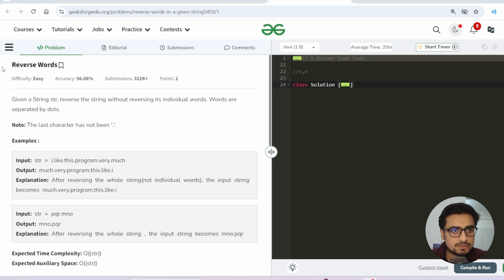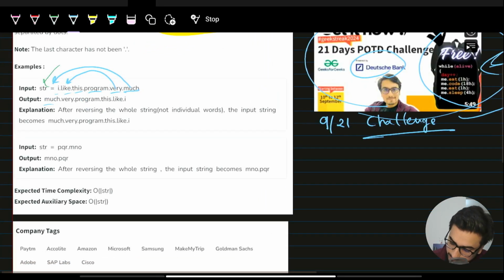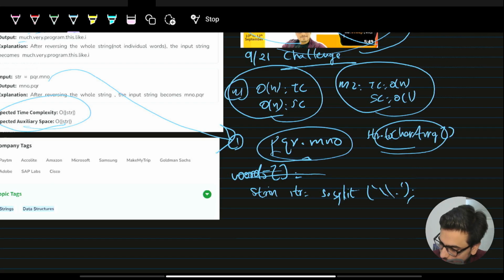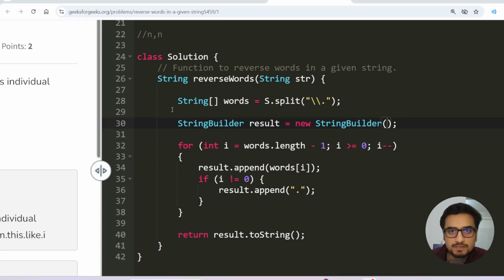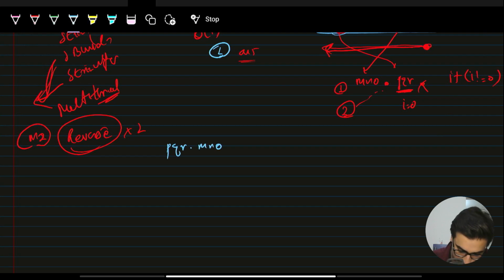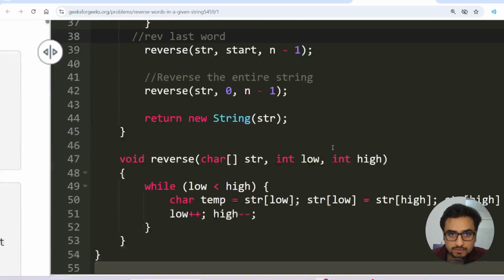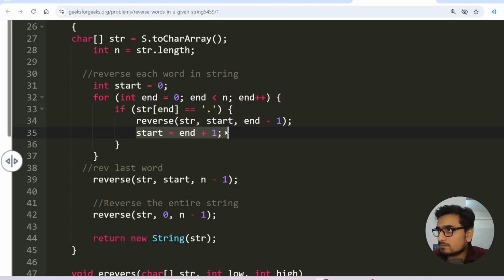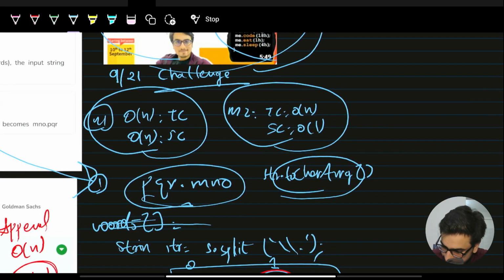Reverse Words [Strings] | GFG POTD | GeeksForGeeks | Problem OF The Day 534 | 19 Sept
You can follow me on below platforms for all the latest updates

"Join me daily as we tackle the ProblemOfTheDay from GeeksforGeeks! Enhance your skills in DataStructures and Algorithms with our comprehensive DSA tutorials. Perfect for those preparing for CodingInterviews and looking to ace their TechJobs. Dive into CodingProblems, CompetitiveProgramming, and CodeChallenges with solutions in C++/Java/Python. Stay ahead in your InterviewPrep and SoftwareEngineering journey. Don't miss out on our CodingPractice sessions designed to help you master DataStructuresAndAlgorithms. Follow for daily insights and tips on Leetcode, Hackerrank, and Codeforces problems. Programming Coding AlgorithmSolutions CodeDaily."